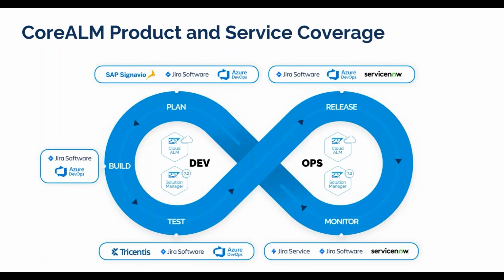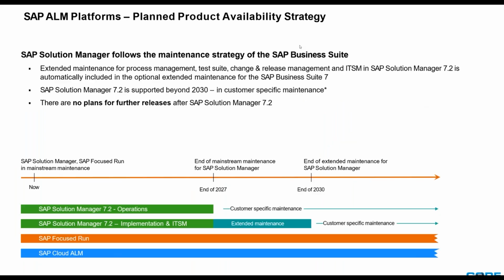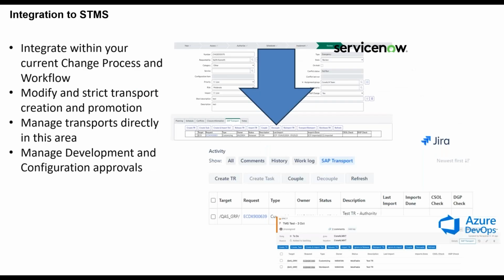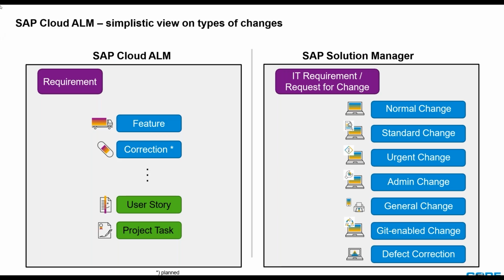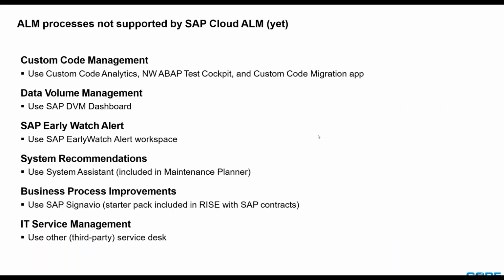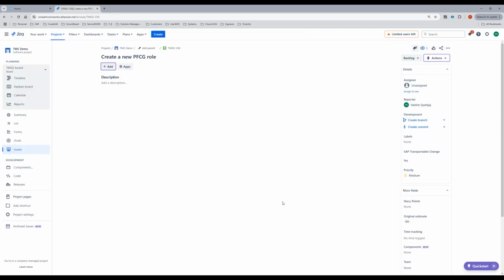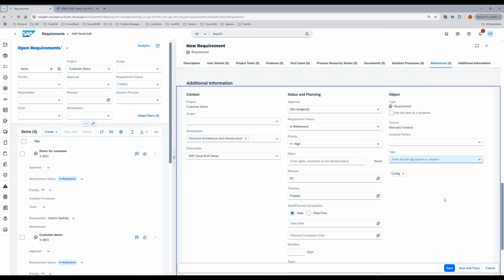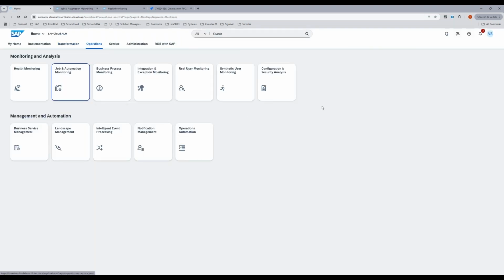Migration from SAP Solution Manager